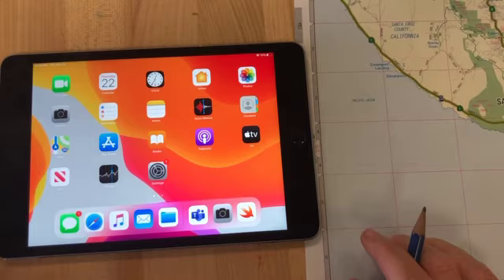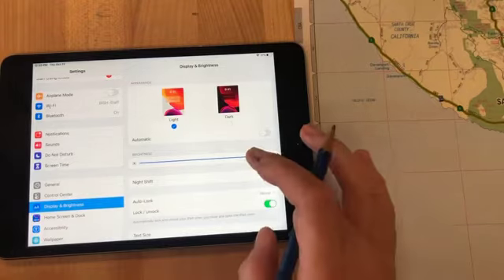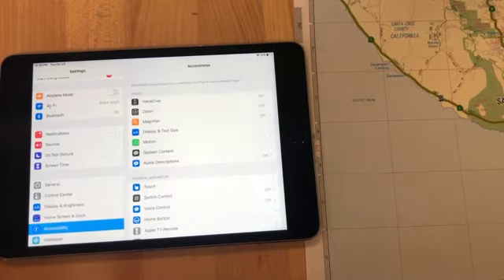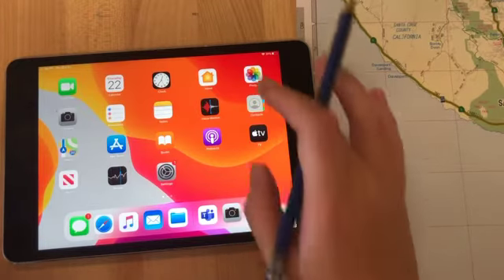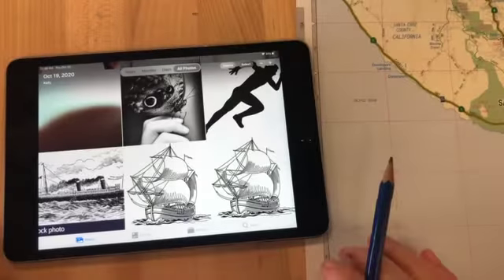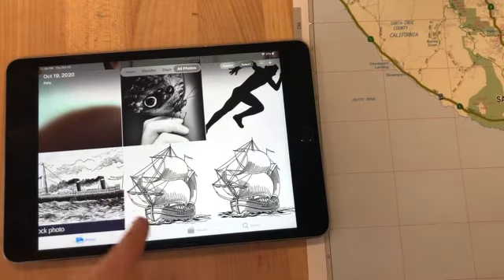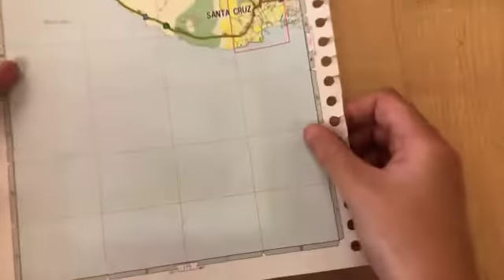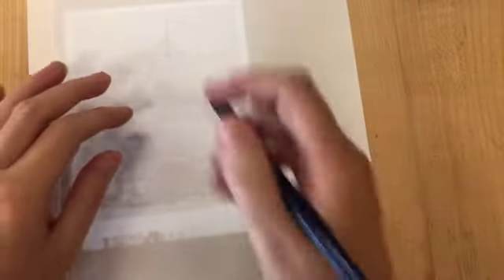Year 5 migration art tracing